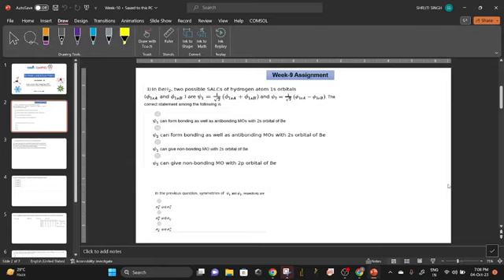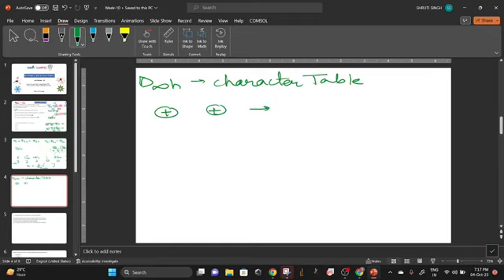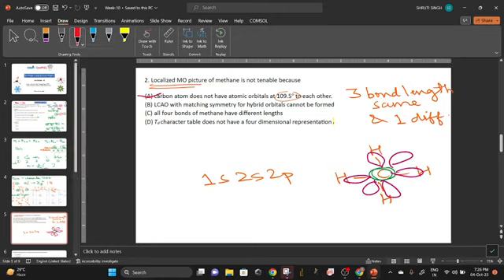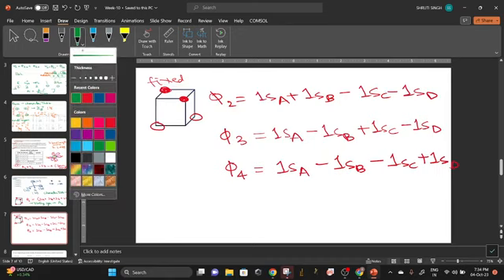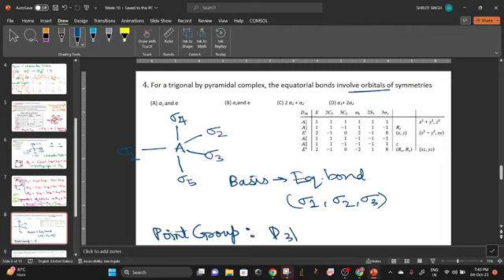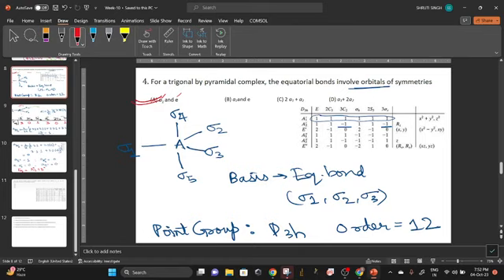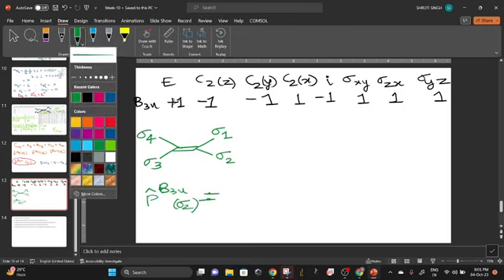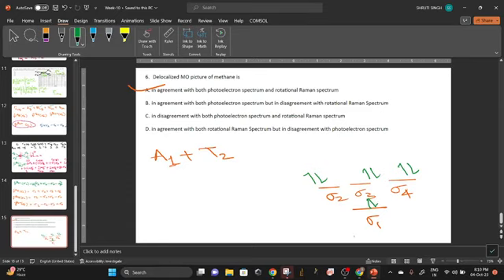Week-10 Live Session | 1st October 2024 | noc24-cy51 Symmetry & Group Theory